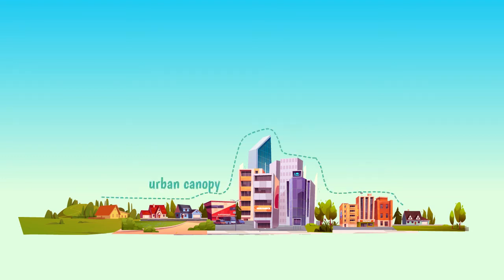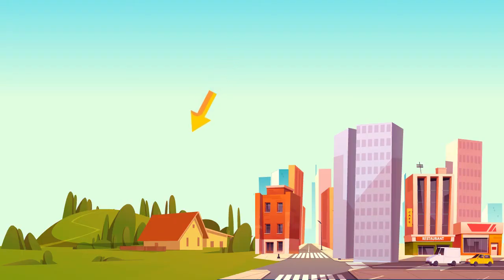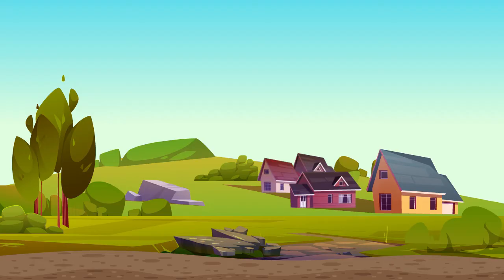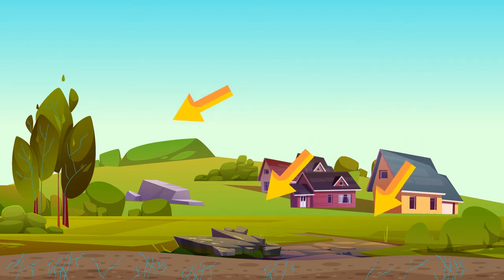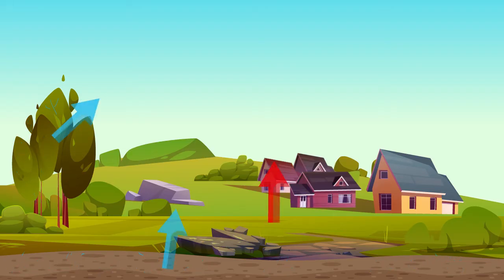WHY ARE CITIES HOTTER THAN THE COUNTRYSIDE? - The urban heat island effect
Cities can be several degrees warmer that their surroundings. What causes this difference in temperature? Find out in this video